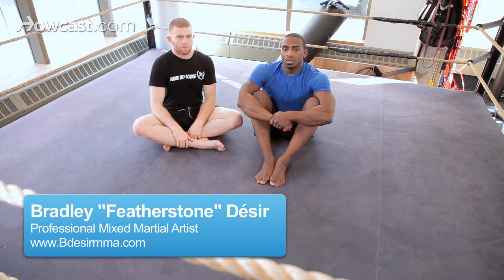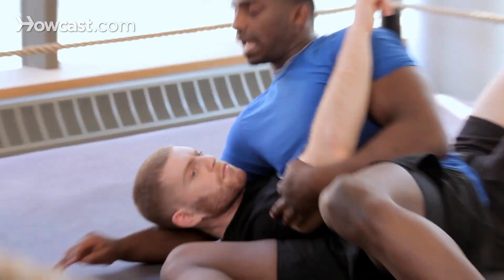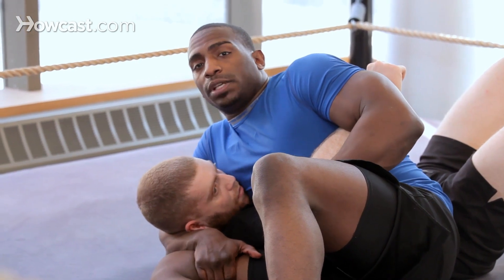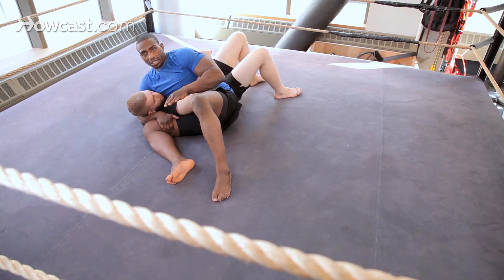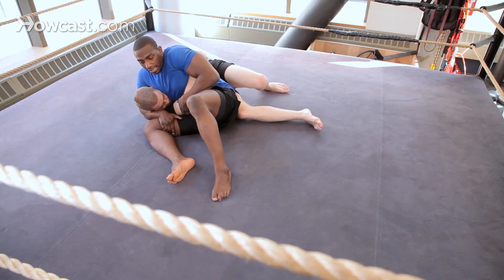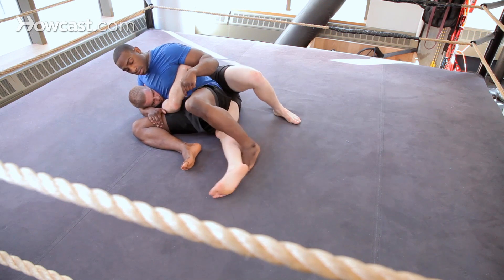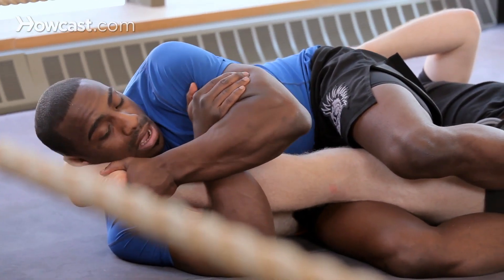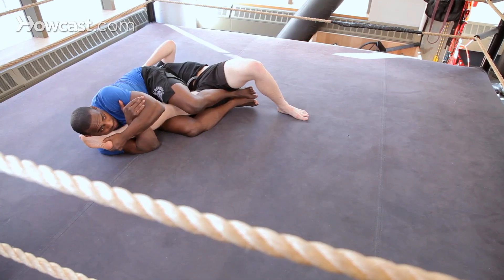How to Do a Knee Bar from Scarf Hold | Leg Locks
Learn how to do a knee bar from scarf hold leg lock in this Howcast video about lower body submission techniques for jiu jitsu, judo, sambo, and mma.

All right, guys. So now what we're going to do is we're going to go over how to hit a knee bar from scarf position. So I'm in my opponent's scarf. The scarf is nice and tight. I have my hand around his legs, grabbing my thigh. I have his other arm and I'm pulling his elbow towards me. From here it's a strong position. I can punch him from here, throw a lot of strikes and push elbow, pop an elbow.

So what he's going to try to do, he's going to figure a bunch of ways he's going to try to escape. The most common is he's going to try to hook my left leg with his far leg. What he's going to do is he's usually going to get to his right hip. Yeah, just like that trying to pull out, and he's going to start walking his legs.

As he starts walking that bottom leg to me, what I'm going to do is I'm going to take my top leg and I'm going to hook. See how it's bringing his leg to me? I'm going to hook and I'm going to bail out. And as I bail out, I'm going to reach for his ankles. I'm going to get that good rear naked choke grip, I'm going to put my head on his toes, squeeze my knees, crunch my feet. I'm going to hip in and I'm going to turn his heel towards the sky.That's how I do the knee bar lock from scarf.